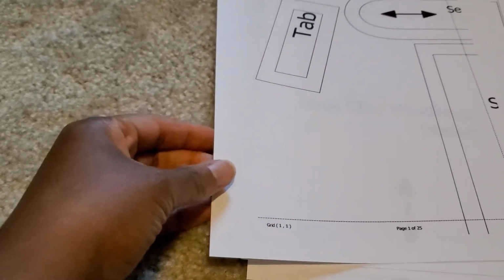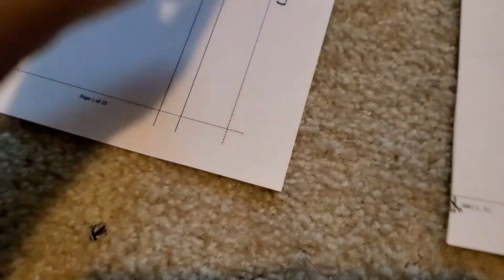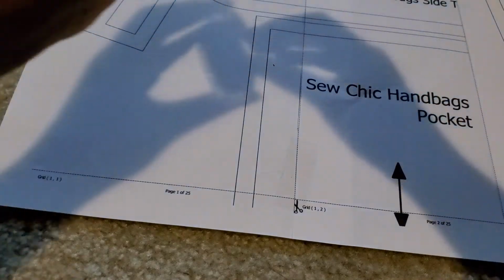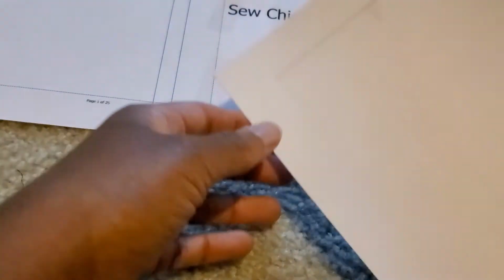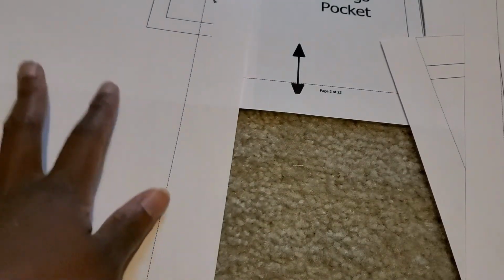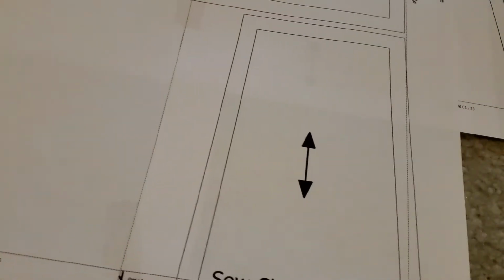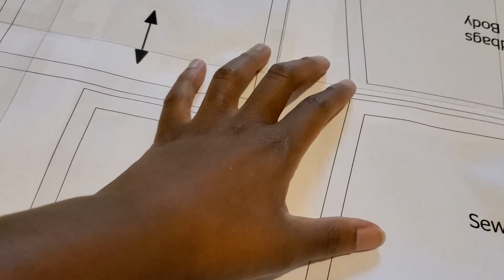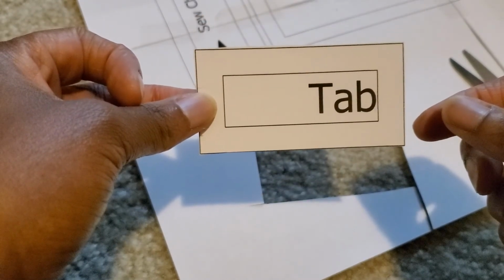How to Tape Sew Chic Handbags Sewing Pattern Pages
This is a quick tutorial on how to tape together Sew Chic Handbags PDF Patterns which are available at: